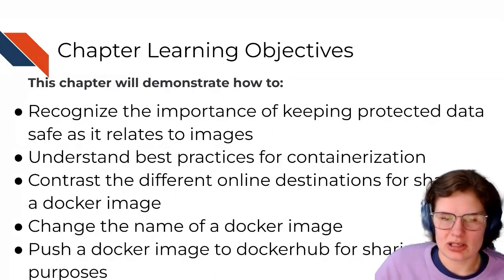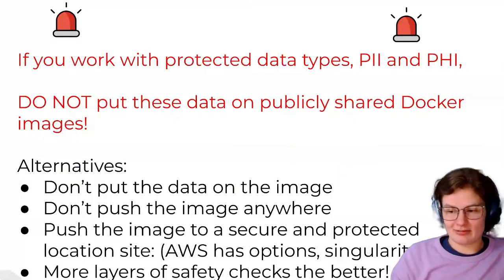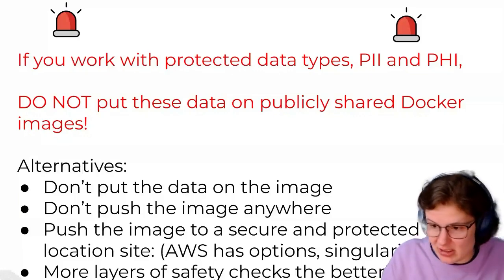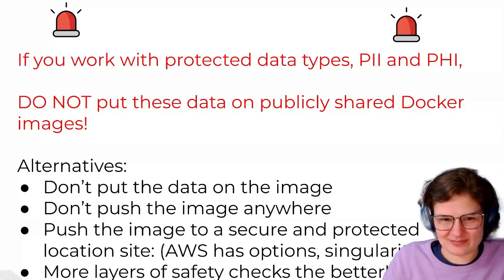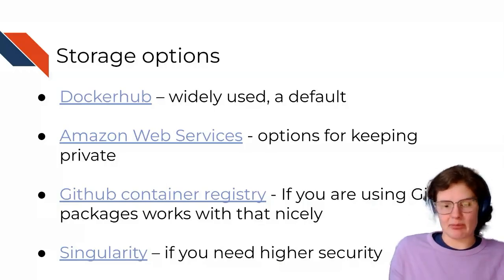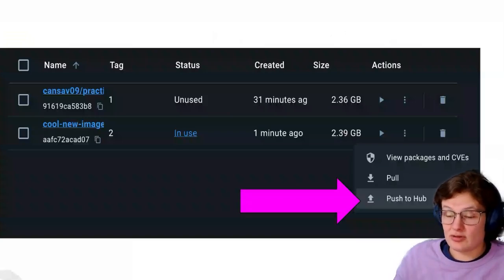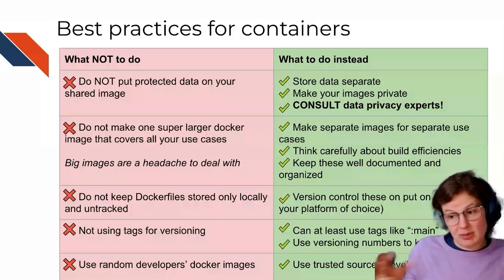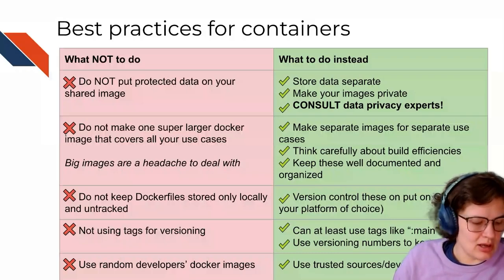Sharing Container Images